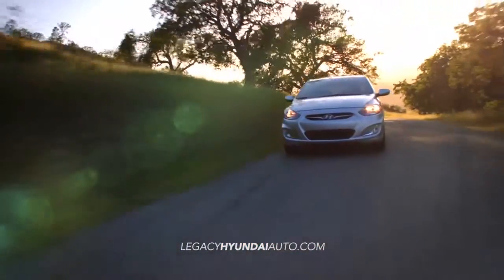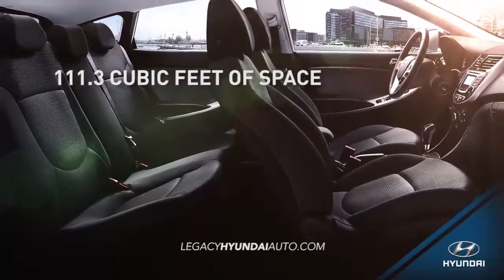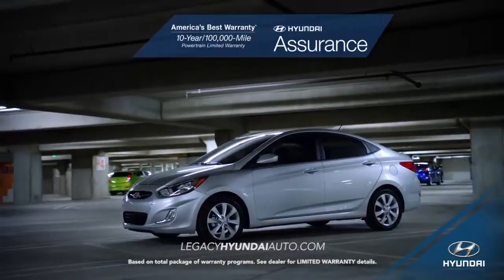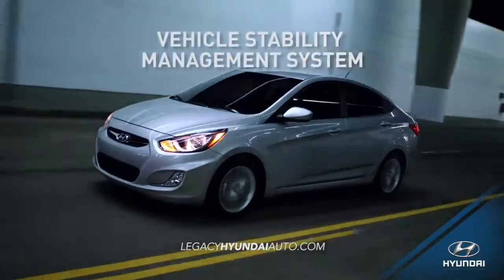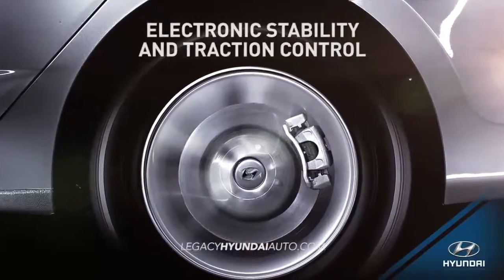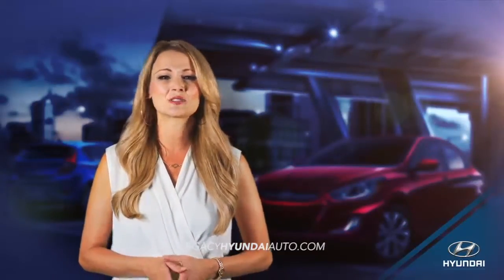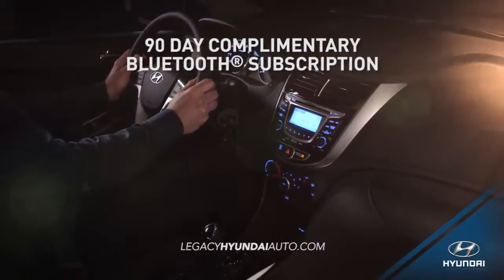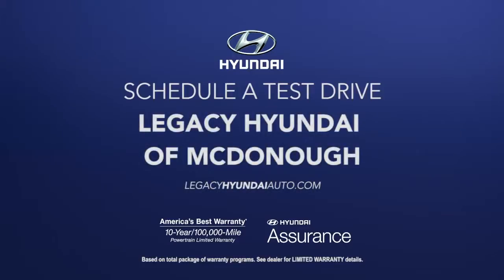hdaa legacy hyundai of mcdonough 2016 accent overview